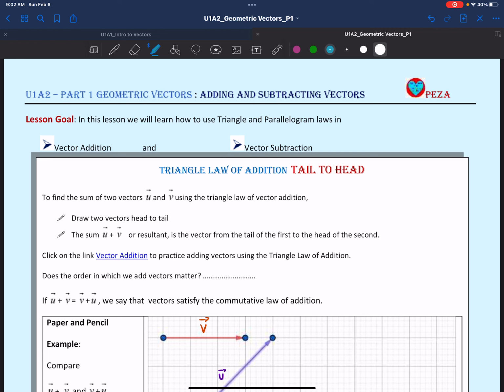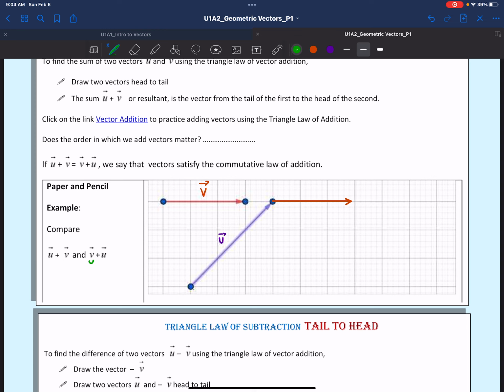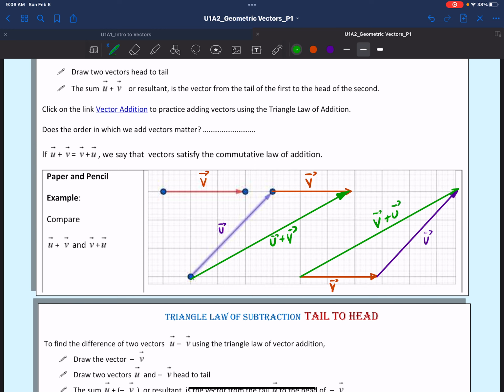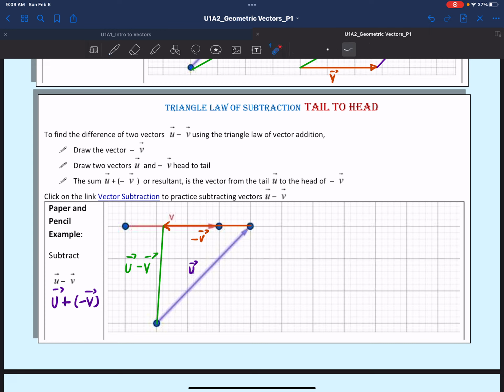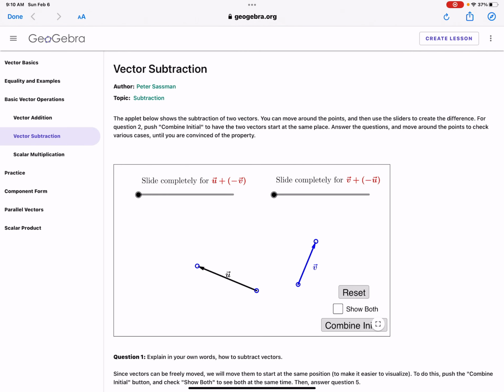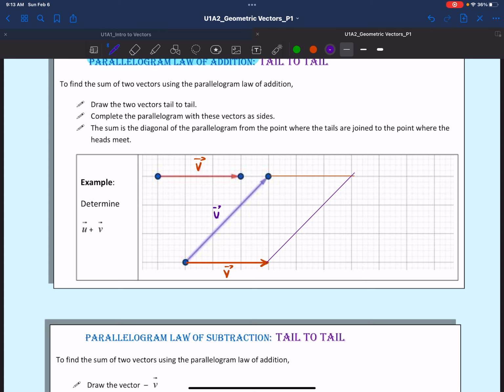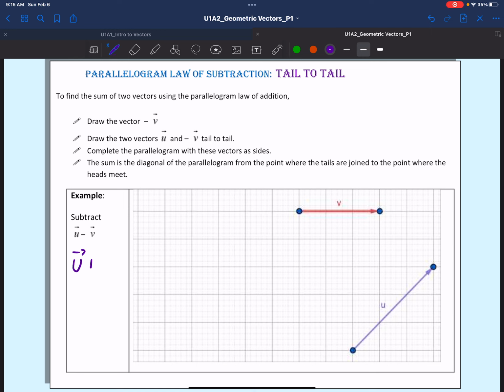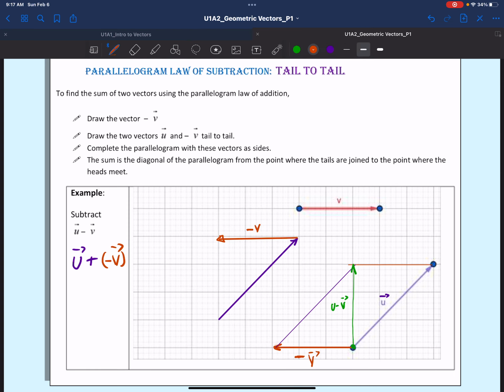U1A2- Adding and Subtracting Vectors using the Triangle Law- Part 1 (video#1)